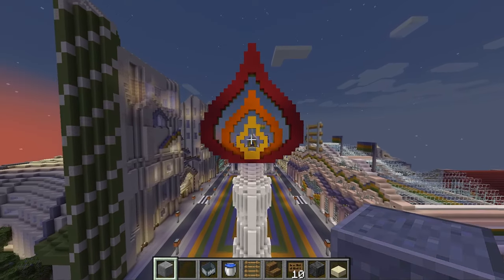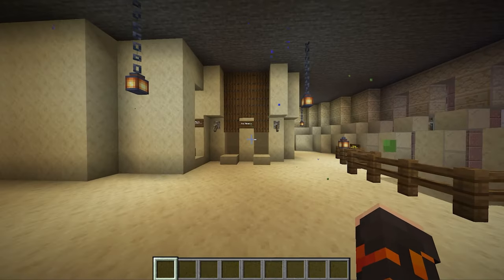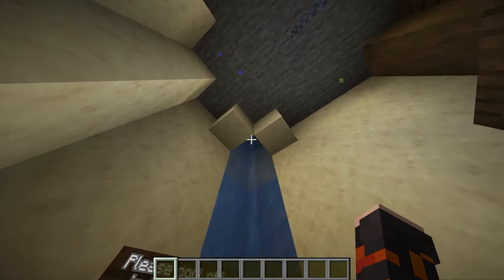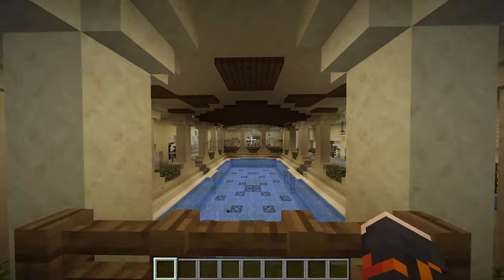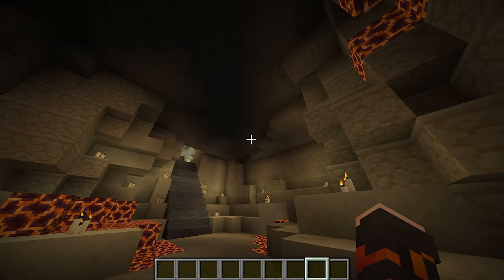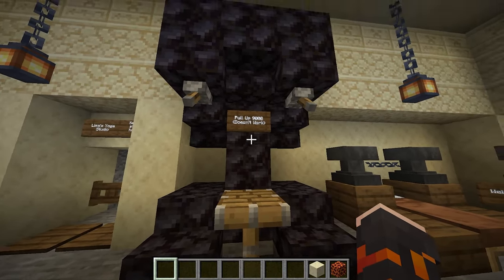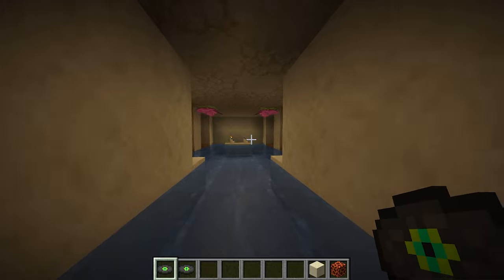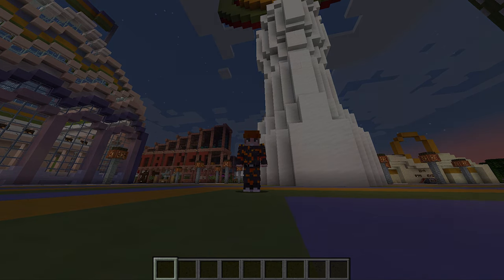64lava's Relaxing Minecraft Spa (Build Tour)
My first video! Before I can get stuck in to some new builds for my channel, I'd love to show you all some of my favourite builds in my city. Today, we start with the working luxury spa...

The spa has a sauna, a hot tub, a gym, the magma cove (another hottub), a steam room, an underground swimming pool, a rooftop swimming pool, bar, toilets and even a place to do yoga.